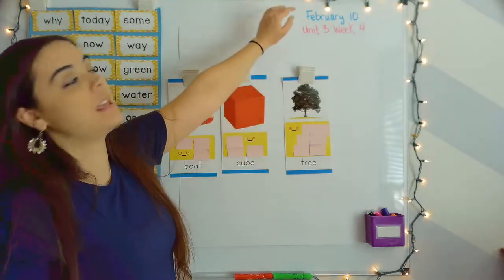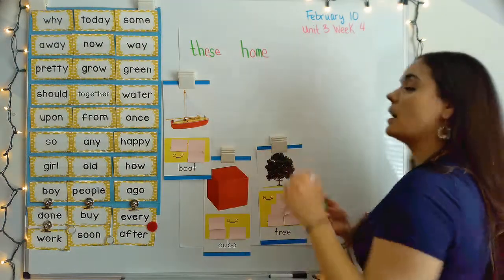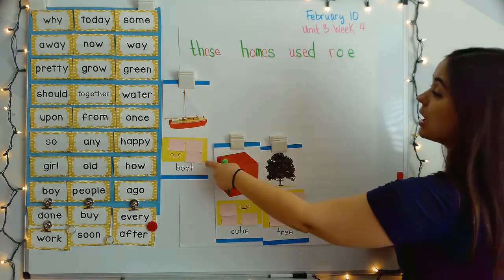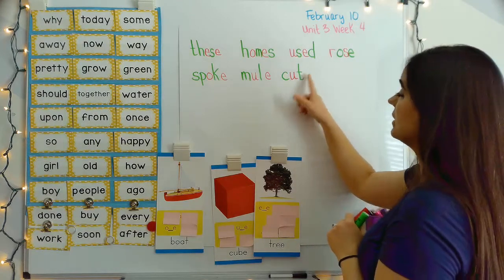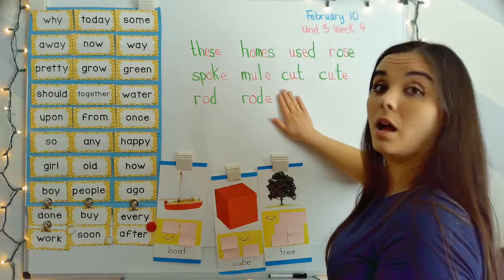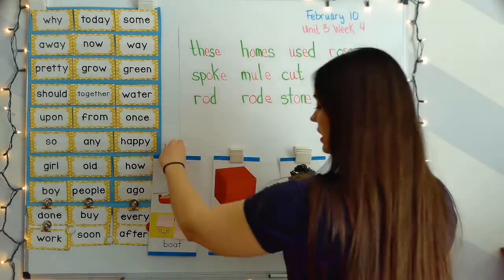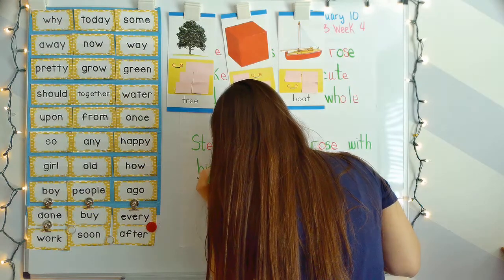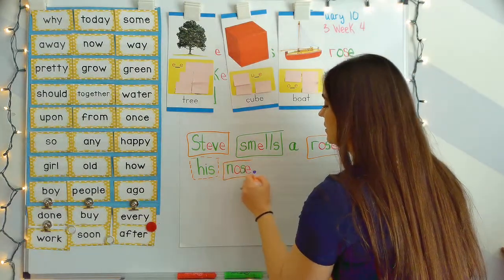Blending Day 3 (Long Vowels o_e, e_e, u_e)